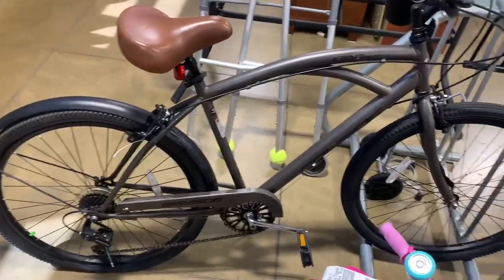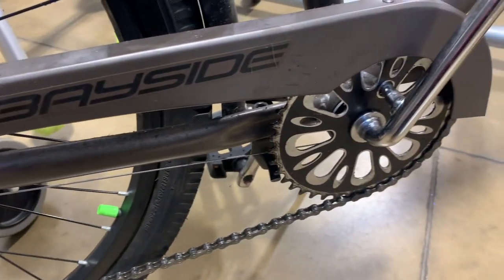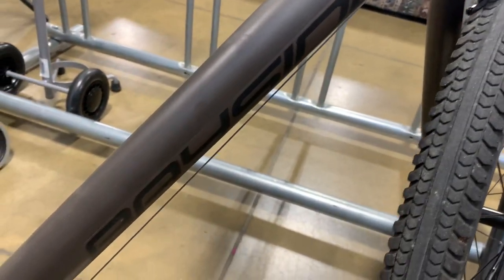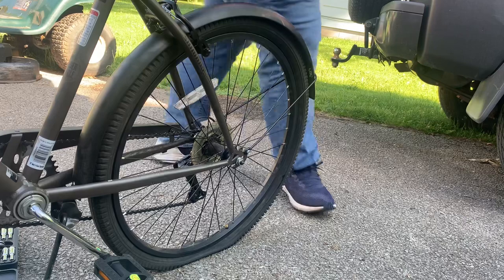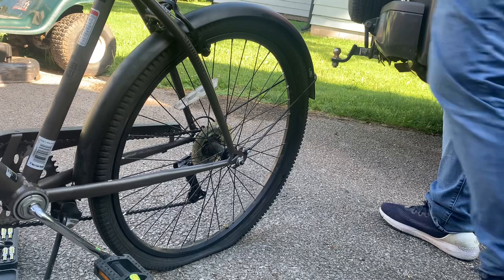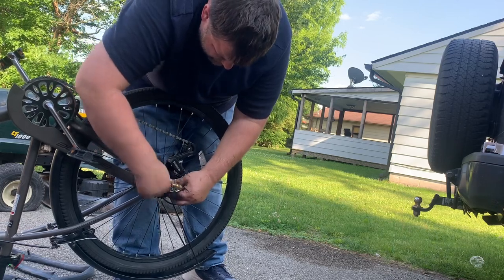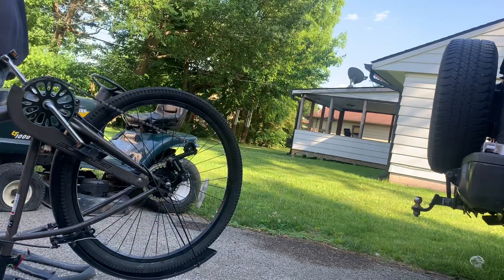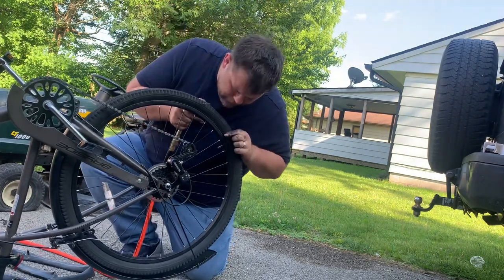$50 Men’s 26” Thrift store 7 speed Beach Cruiser bicycle | Shopping for my first bike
Pearhead Schwinn Replacement Bike Tire, Multiple Bike Styles, Multiple Size Options
Hapleby Premium Bike Brake Pads, Professional Mountain Bicycle V-Brake Pads, Bike Brake Blocks Kit, for Free Hex Wrench
ROCKBROS Bike/Bicycle Phone Front Frame Bag, Waterproof, Tube Bag ,Cycling Pouch Compatible Phone Under 6.5”
Bicycle Repair Bag & Bicycle Tire Pump, Home Bike Tool Portable Patches Fixes, Fixe, Inflator, Maintenance for Camping Travel Essentials Tool Bag Bike Repair Tool Kit Safety Emergency All in One Tool
Zacro Bike Seat Cushion - Gel Padded Bike Seat Cover for Men Women Comfort, Extra Soft Exercise Bicycle Seat Compatible with Peloton, Outdoor & Indoor
2PCS Premium Bike Tubes Compatible for 26 Inch x 1.75/1.95/2.10/2.125 Bike Tire, Mountain Bike Inner Tube with Schrader Valve

The Kent bayside men's cruiser bike is a hot rod cruiser that looks fast while it's standing still. It features a flat black cantilevered steel frame, sweet black rims, fenders, and swept-back handlebars. This bike also has a brown seat and brown grips to add to the classic style. It has a seven-speed drivetrain with an easy twist shifter and a Shimano rear derailleur. The front and rear alloy side pull handbrakes on this men's 26" bike keep it under control, while the comfy springer style saddle is ideal for longer adventures. The seat height is quickly adjusted with no tools, courtesy of the quick-release seat post clamp.

Stylish steel cruiser frame
7-speed drivetrain with easy twist shifters and Shimano rear derailleur
Front and rear linear pull handbrakes
Handlebar mounted drink holder
Fenders included